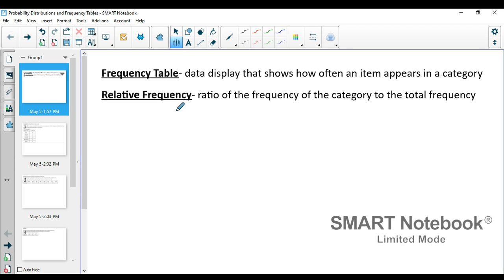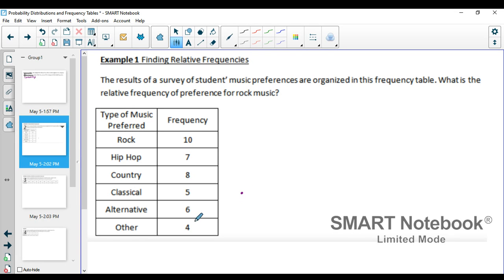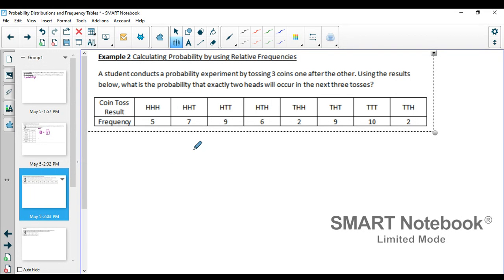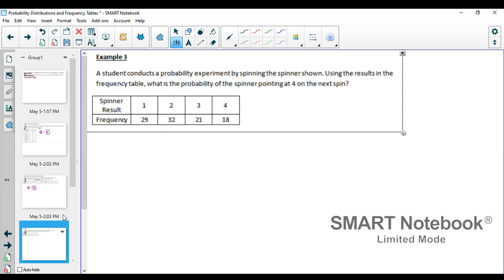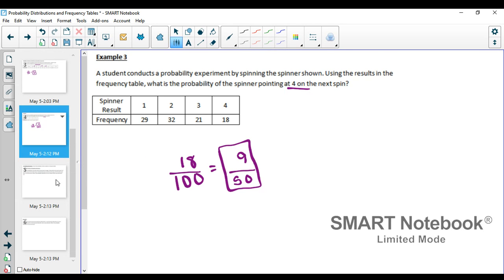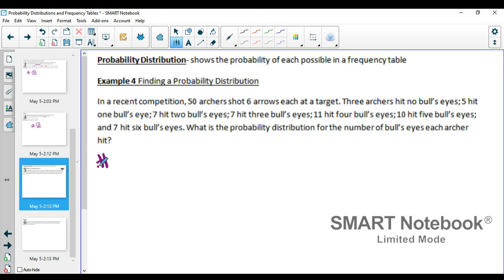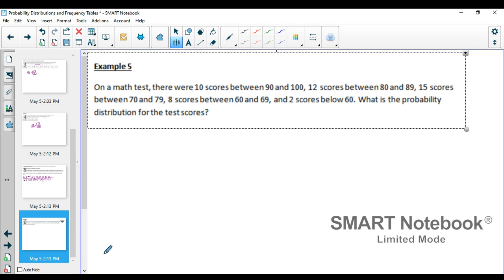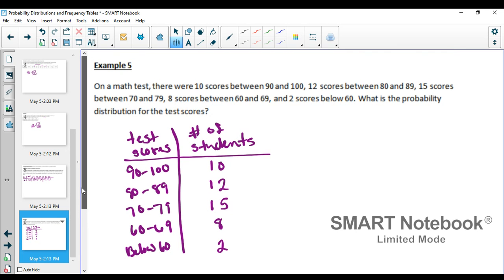Probability Distributions and Frequency Tables